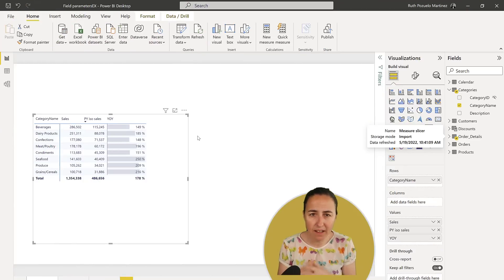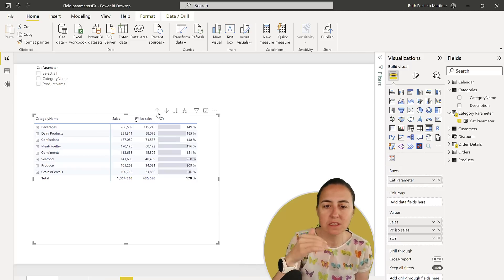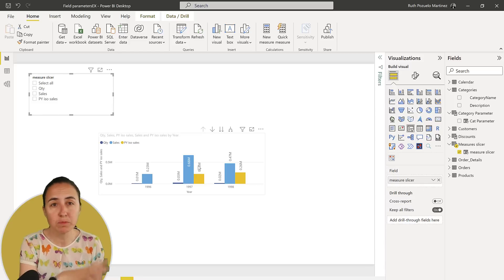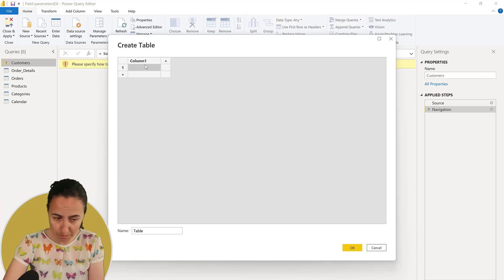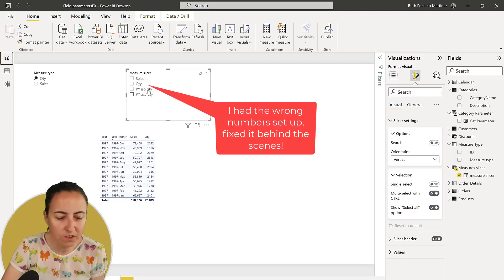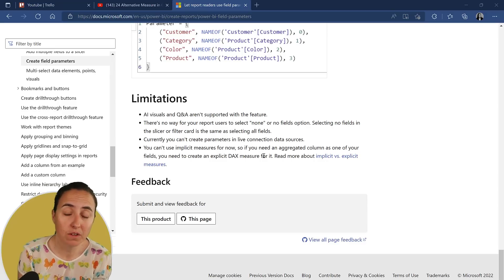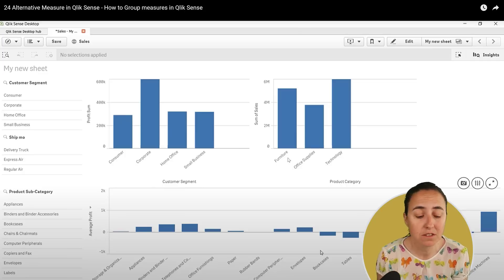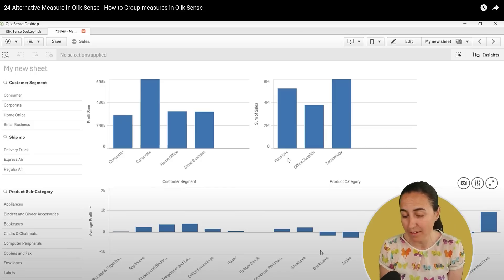A deep dive on field parameters: When, how and why you should use them.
I asked you if you wanted another filed parameters video and you overwhelmingly said yes, so here it is:

Chapters:
00:00 Intro
01:00 First use case: change dimensions
02:55 Pros and cons of first use case
03:55 Second use case: change measures
06:09 Third use case: filter field parameters with another slicer
06:18 How field parameters work technically
07:10 How to edit field parameters
08:15 Back to building use case three
11:42 Limitations
12:40 How to clean up your model
14:00 Explanatory vs Exploratory reports
15:48 Why I dont like the current implementation
16:41 A better implementation imo
18:14 Final thoughts and recommendations